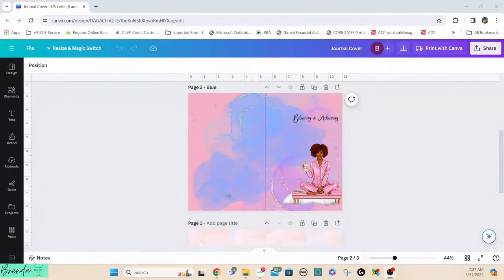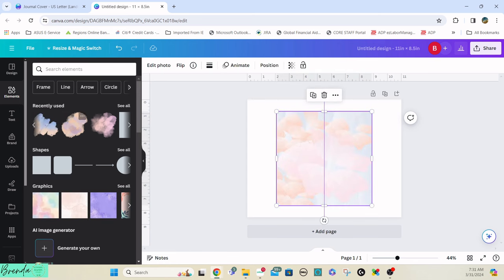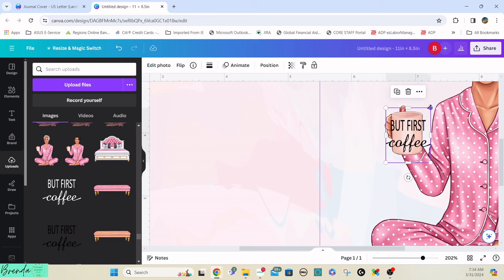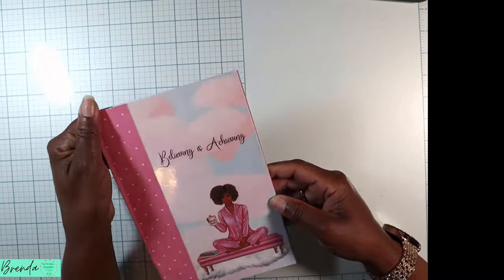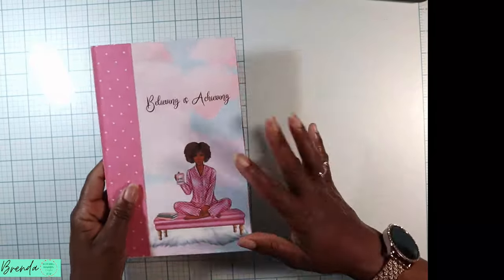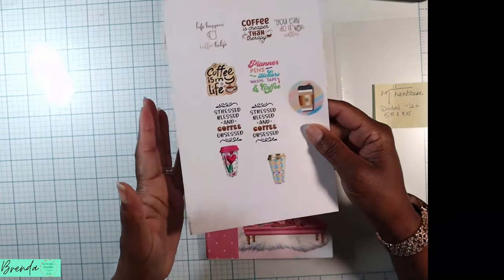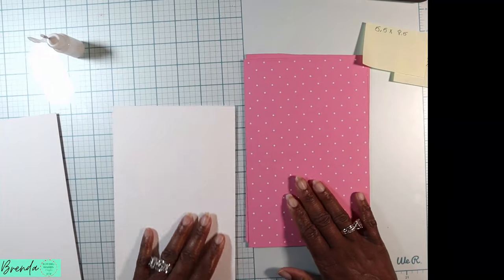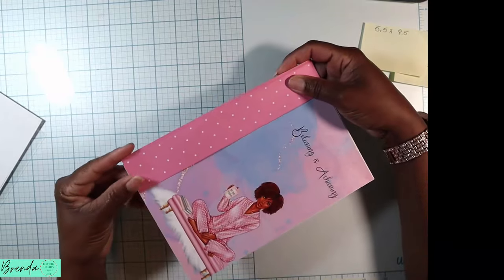Thermal Cinch Tales: Binding Brilliance with Canva, Cricut, and a Pinch of DIY Magic!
In this captivating video tutorial, we unveil the secrets to crafting your own personalized journal using the innovative Thermal Cinch Binding Machine, along with the creative powerhouses Canva and Cricut. Prepare to unleash your inner artist as we guide you through the steps of designing stunning covers and pages using Canva's array of templates and graphics. Then, watch as we effortlessly bind it all together with the Thermal Cinch Binding Machine, ensuring durability and style in every page turn. Get ready to embark on a journey of creativity and organization like never before!

Graphic  Feathers of Style